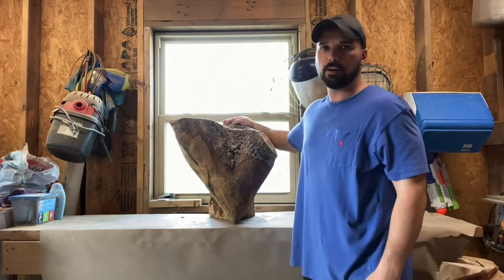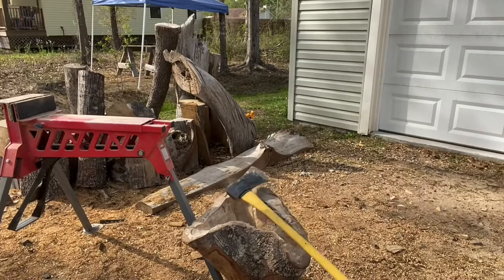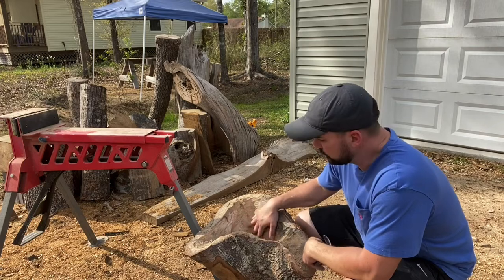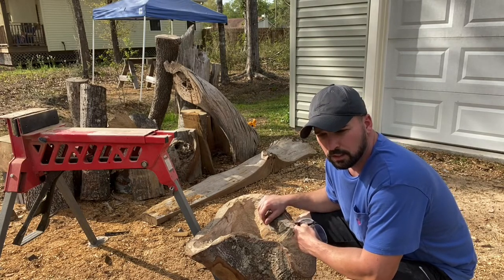Chainsaw Carving A Spalted Maple Vase/Sculpture | Amazing Woodworking Design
I came up with this vase/sculpture design because I wanted to create something I’ve never seen before. When people see this huge spalted maple vase on the floor, it will make them look around the vase to see how it’s standing on it point. This was a fun piece to work with and I couldn’t have picked a better piece for this project. I had some difficulty carving  into it with the Arbortech turbo planer, which is why I went ahead and hollowed out the vase with the chainsaw. I hope you enjoy this amazing new carved wood vase design as much as I do.